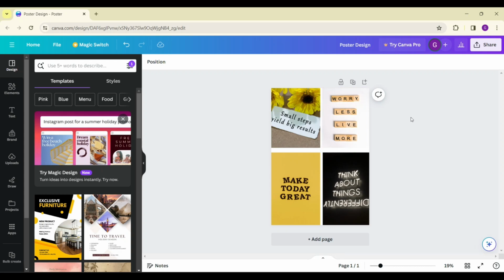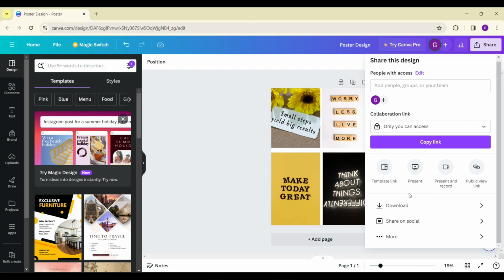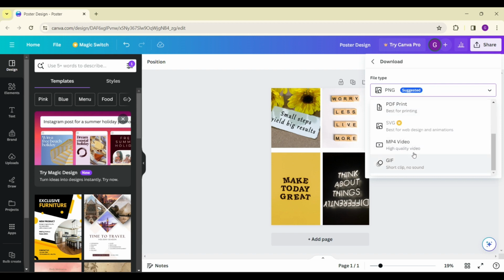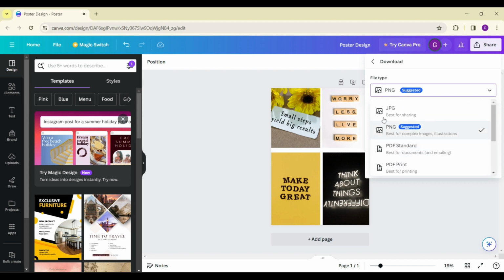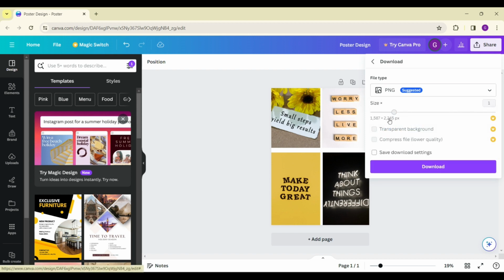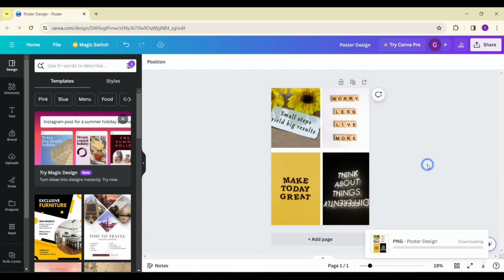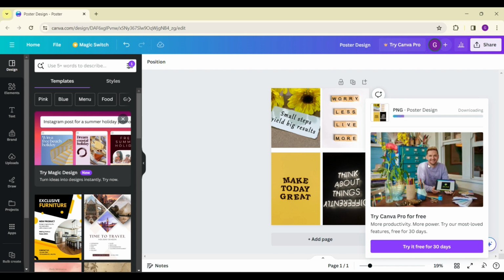How to Download Your Designs in Canva (2024)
Confused about how to download your designs in Canva? This video explains the exact steps on how to download designs in Canva.
Join us in this comprehensive tutorial where we'll walk you through the straightforward process of downloading your designs from Canva. Whether you're crafting captivating social media graphics, professional presentations, or engaging marketing materials, knowing how to download your work is paramount for sharing and printing purposes. In this guide, we'll explore the diverse options and formats available for downloading designs in Canva, ensuring that you can seamlessly access your creations whenever and wherever you need them.